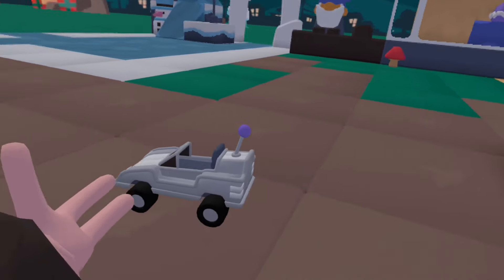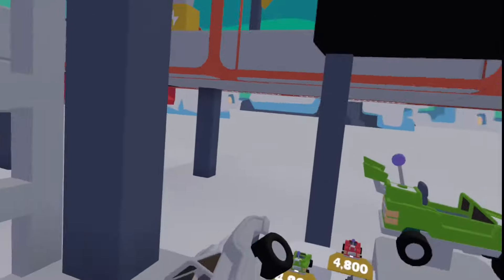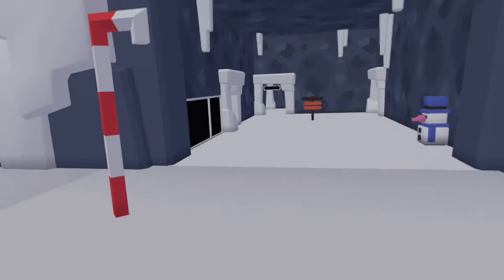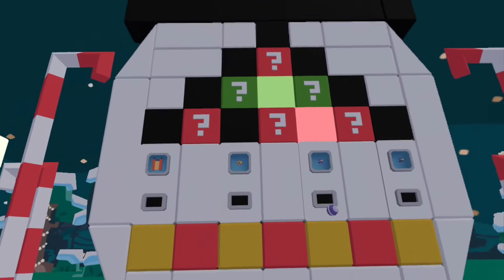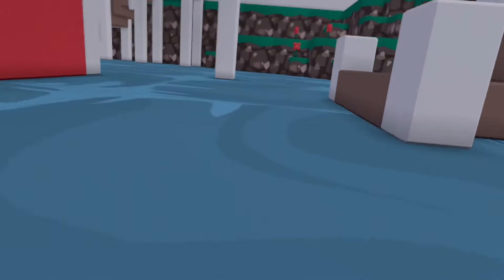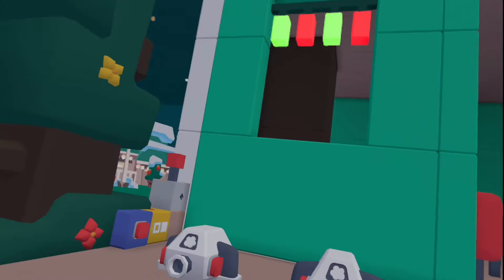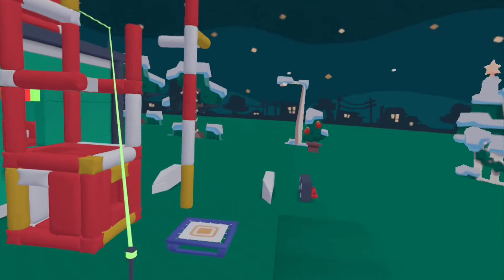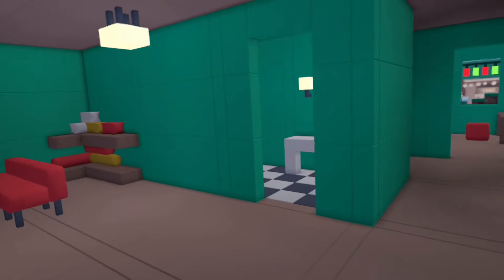The Christmas update is out in Yeeps Hide and Seek! (Lab version)